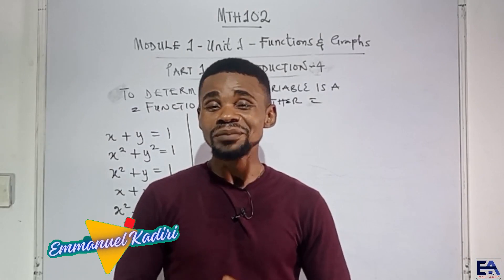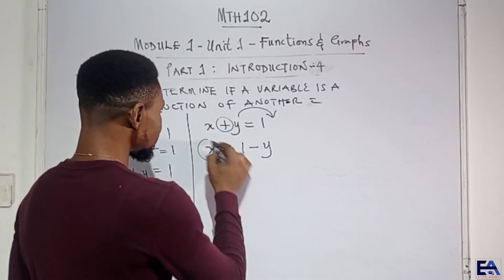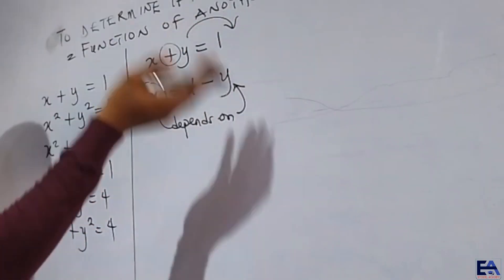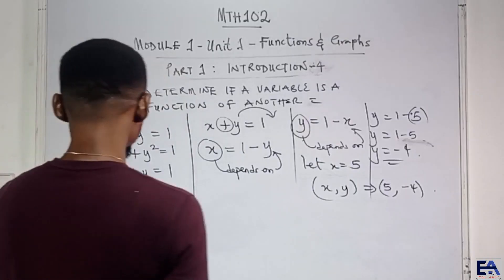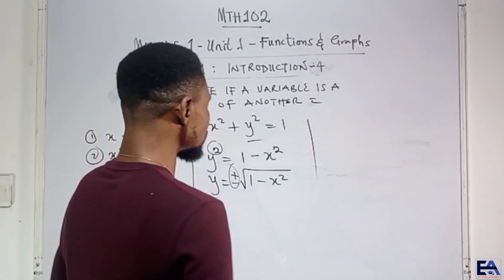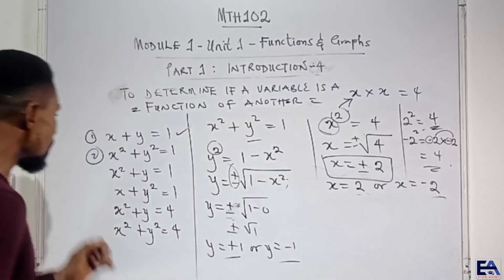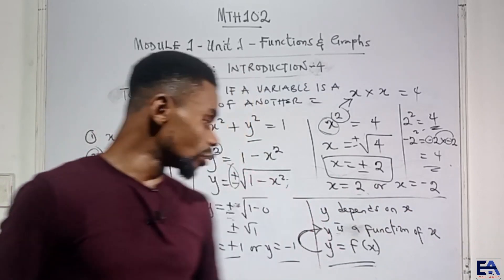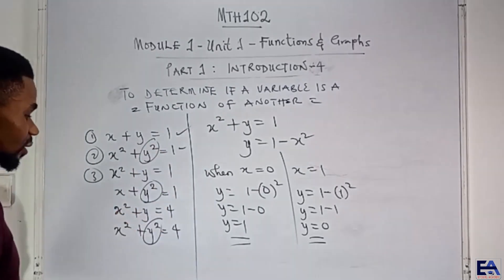MTH102 - NOUN - CONDITIONS FOR DEPENDENCY OF ONE VARIABLE TO ANOTHER - INTRO TO FUNCTIONS (PART4)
FUNCTIONS is a very important topic in Algebra, in Mathematics and in Sciences in general. It therefore becomes very important to have a ground understanding of the topic. MTH102 - ELEMENTARY MATHEMATICS 1 is a course held in the NATIONAL OPEN UNIVERSITY OF NIGERIA (NOUN) and the topic "Functions" is at the first unit and in the first module.

This video introduces learners to Functions, dealing with some important foundations that need to be understood in order to break into the all-important topic.

POINTS COVERED IN THIS VIDEO:
- Condition for Variable Dependency
- Reason for Positive and Negative Result for Square Roots